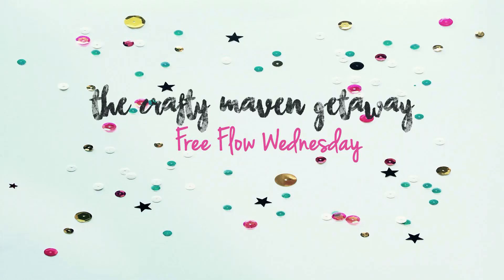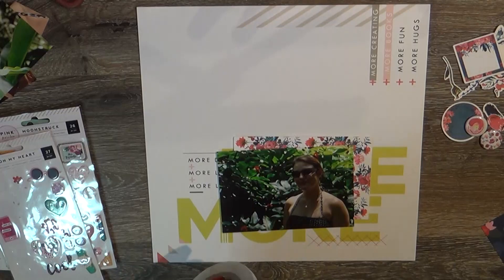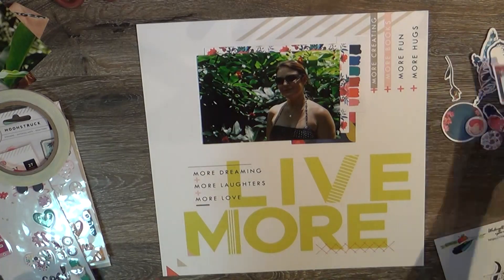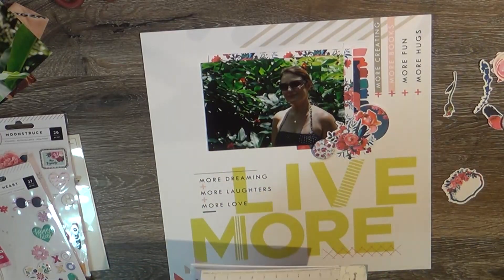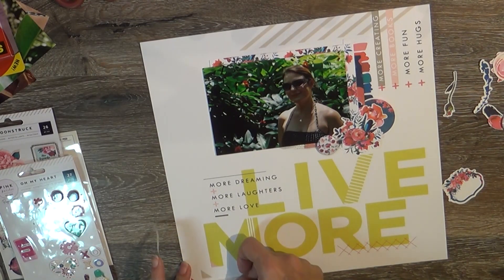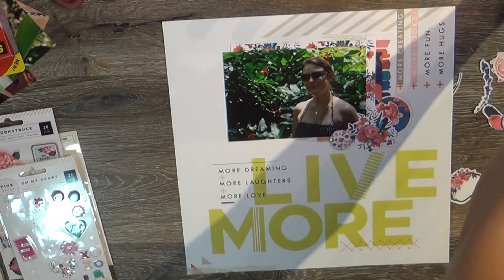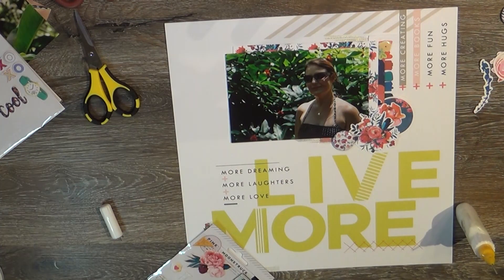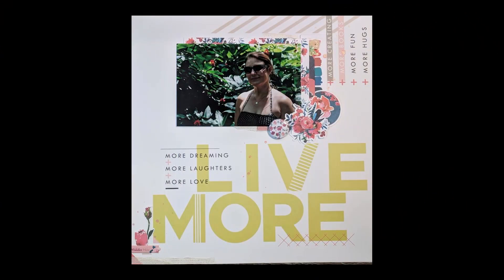Scrapbook Process 508: Live More (Free Flow Wednesday)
XOXOXOXO!!!